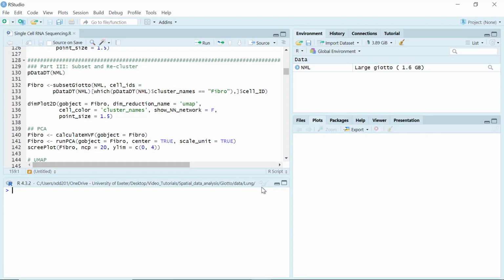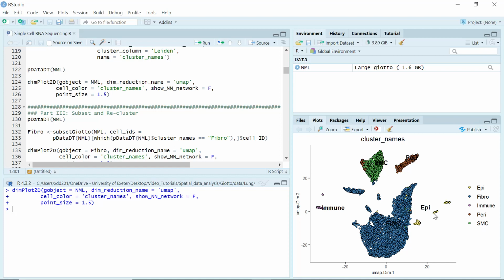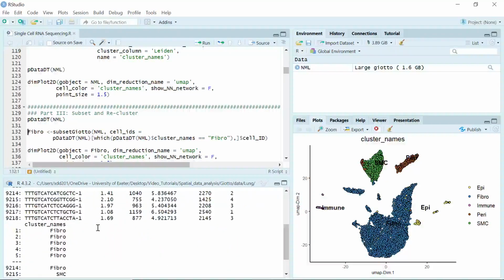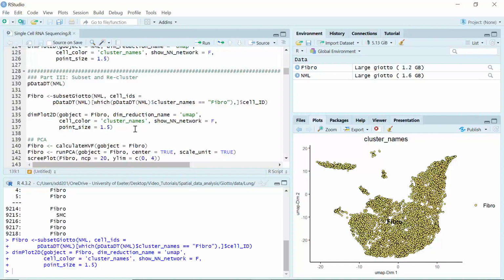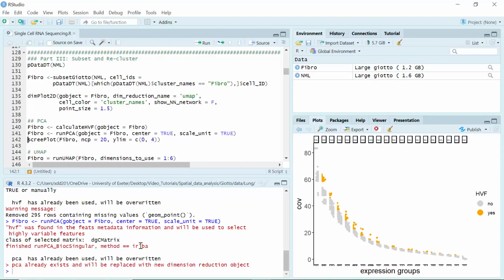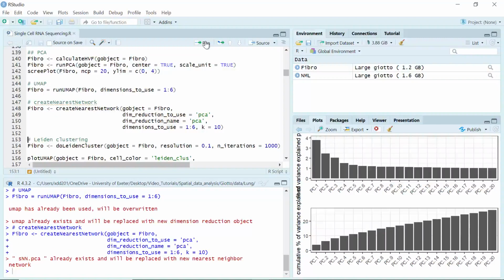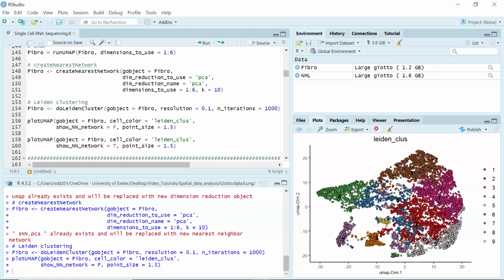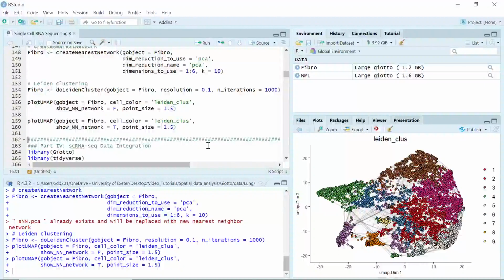scRNA-seq Data Analysis Using Giotto, Part III: Subset and Re-cluster